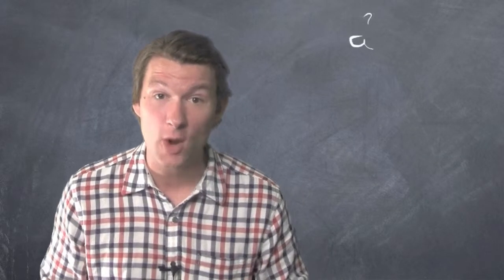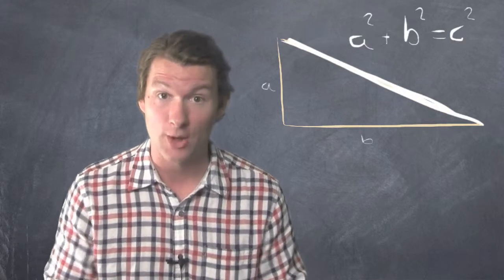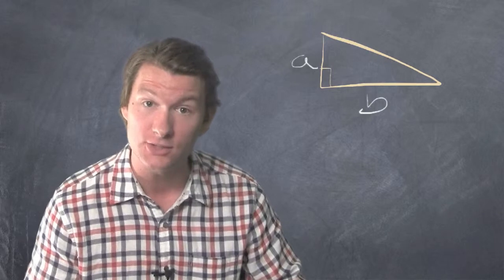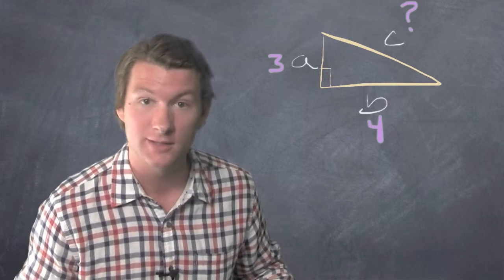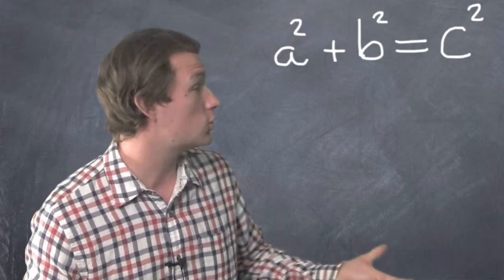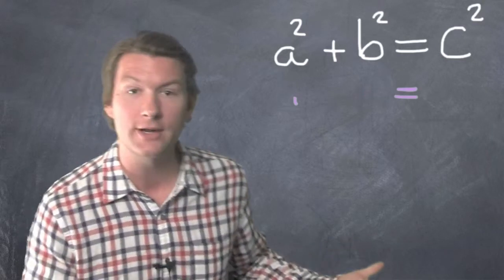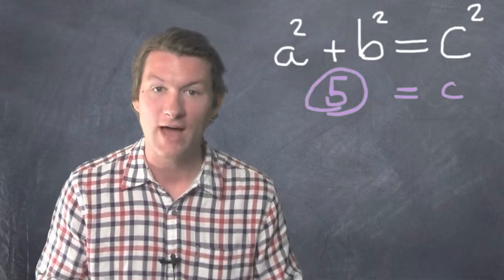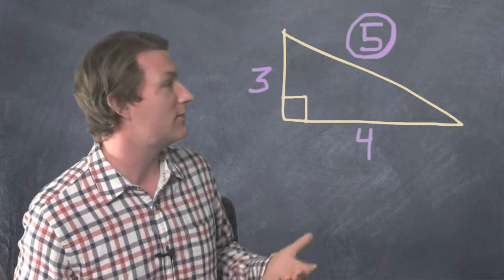Find the Hypoteneuse using Pythagorean Theorem | Dave May Teaches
The Pythagorean Theorem is A squared PLUS B squared EQUALS C squared. It is useful if you know 2 sides of a Right Triangle, and you want to know the third side.